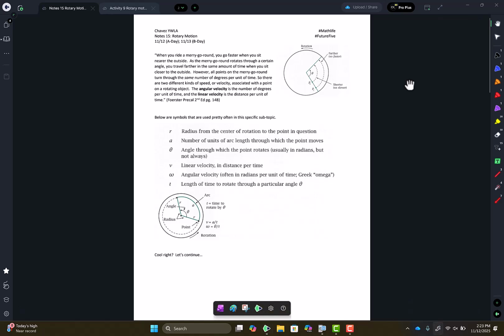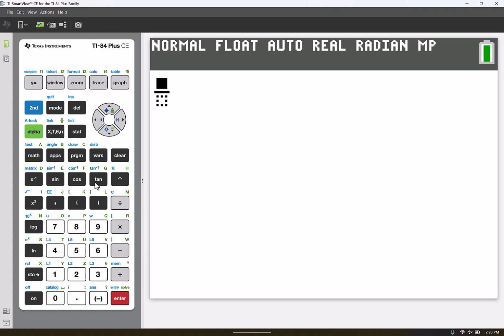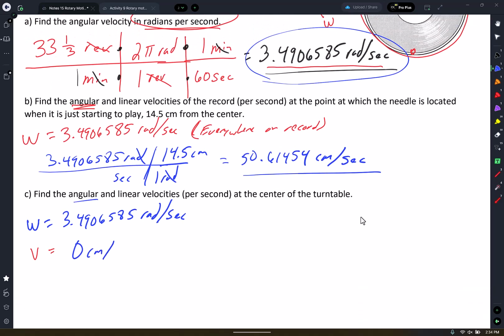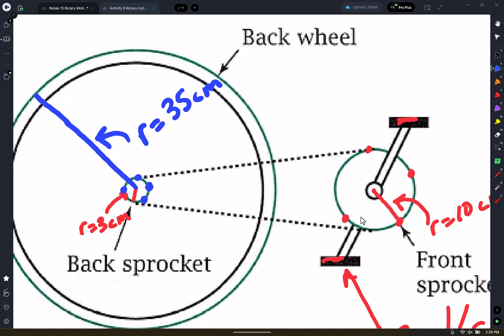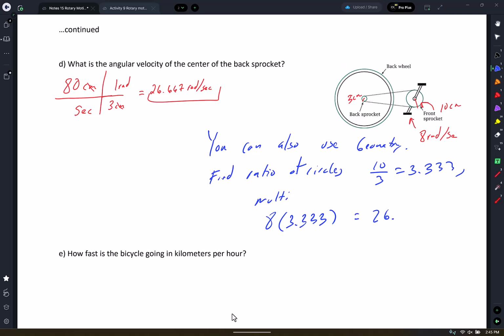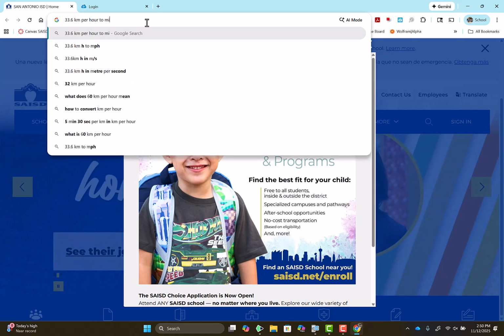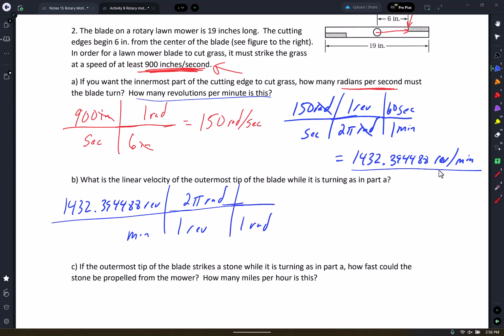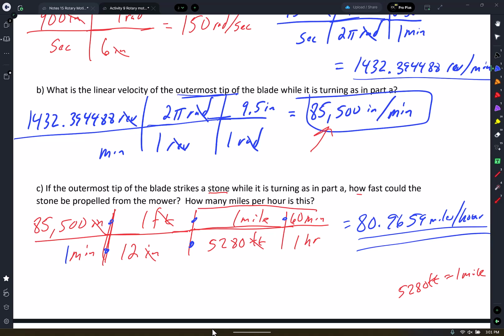P Notes 15 Rotary Motion Part 1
Here are the notes, along with Q2 from Activity 9 on Rotary Motion. Let me know if we have any specific issues with these notes. Thank you.
00:00 Introduction
27:52 Q2 from Act 9